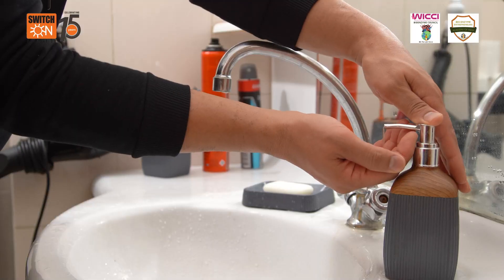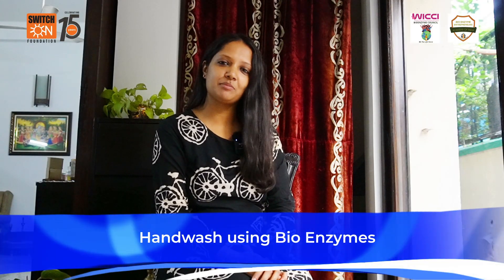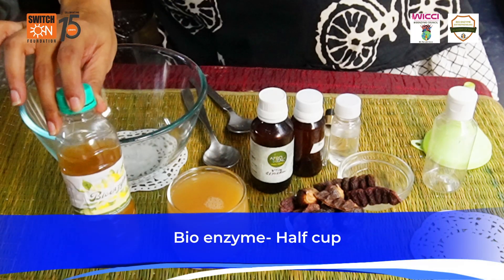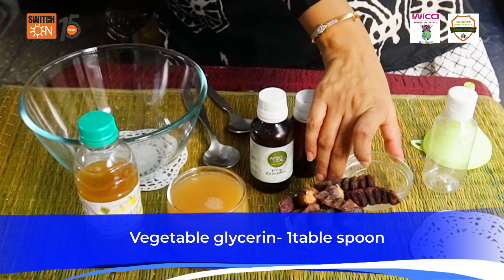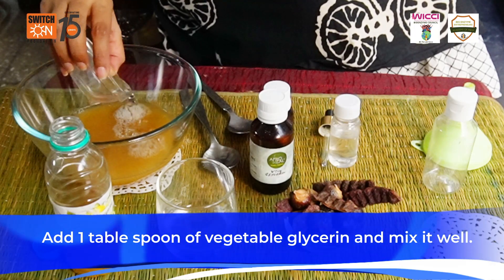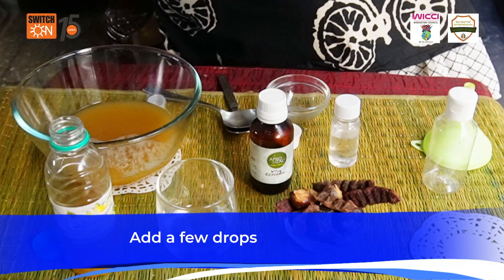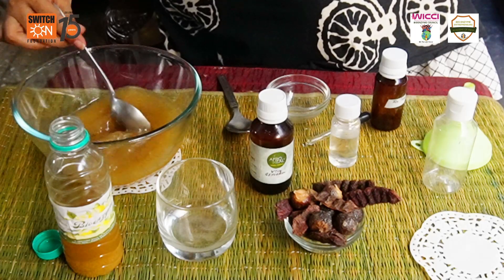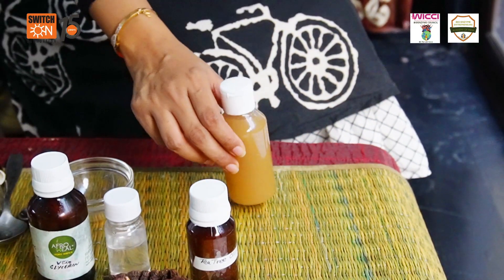Bio-Handwash | DIY Bioenzymatic Handwash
Bio enzyme based natural hand wash is an effective and eco-friendly alternative to chemical-based hand washes. Bio enzymes contain active enzymes that are capable of breaking down and digesting organic matter, such as dirt, grease, and oils. This makes them ideal for use in cleaning products, including hand washes.
The enzymes in bio enzyme based hand washes work by breaking down and digesting the organic matter present on our hands, including dead skin cells, sweat, and bacteria. This helps to keep our hands clean and free from harmful pathogens. Using a natural hand wash made with bio enzymes has several benefits over chemical-based hand washes. Firstly, it is gentler on our skin and does not contain harsh chemicals that can cause irritation or dryness. Secondly, it is better for the environment as it is biodegradable and does not contain harmful chemicals that can pollute our waterways.
A Bio enzyme based natural hand wash is a great way to keep our hands clean and hygienic while also being environmentally conscious.